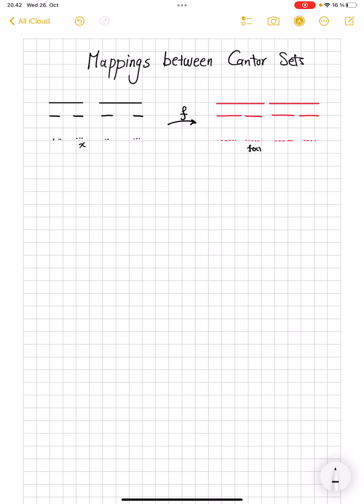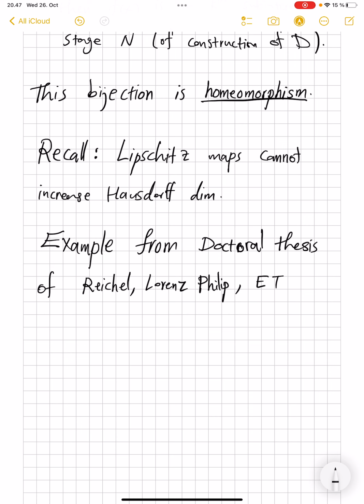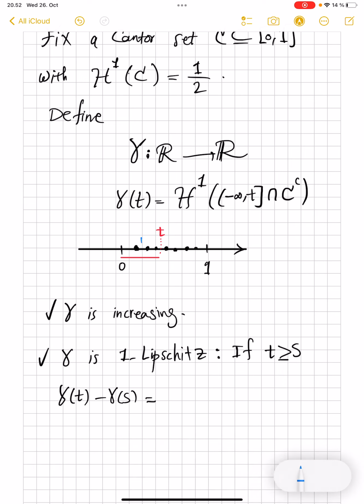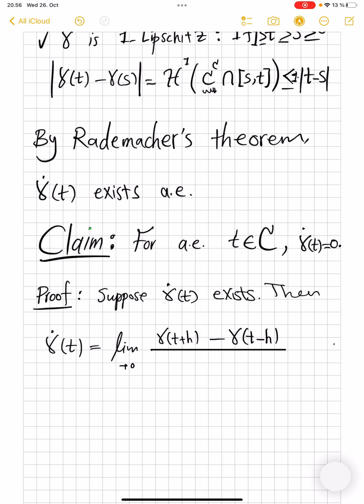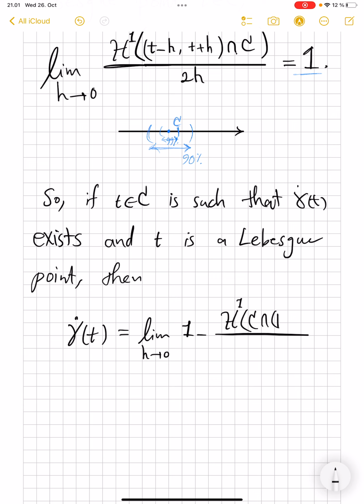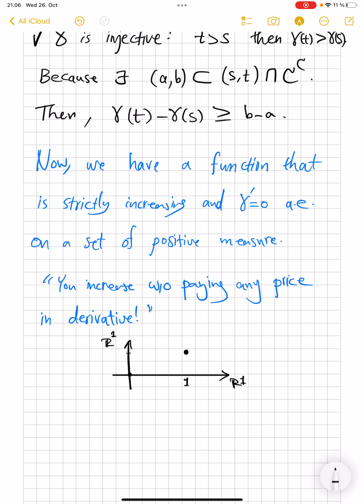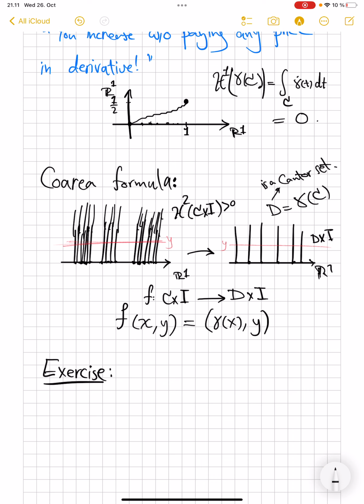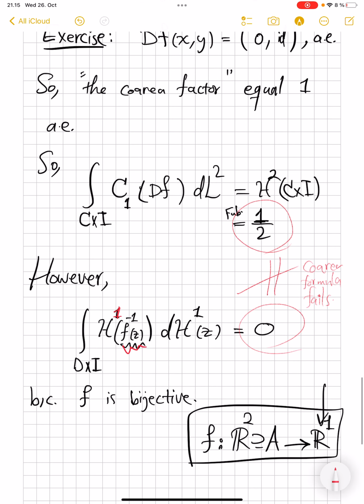Mappings between Cantor Sets — Coarea Formula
We give a Lipschitz map from R to R that bijectively maps a fat Cantor set in the real line to one with measure zero. The derivative is zero at almost every point of C as must be the care by the area formula.

We then give a Lipschitz map into a metric space that fails the coarea formula.